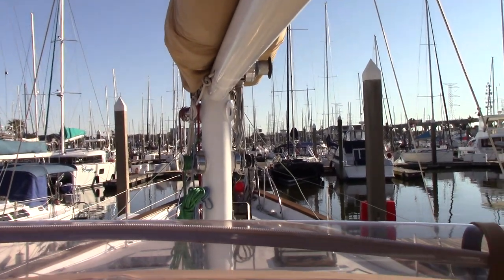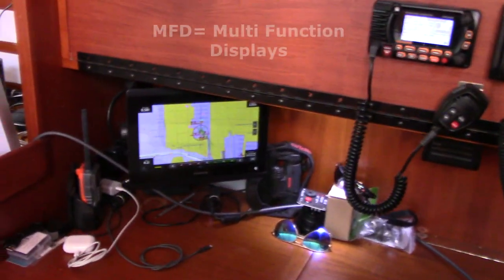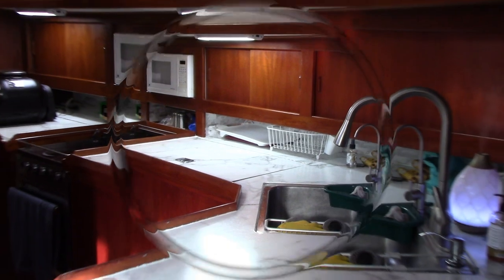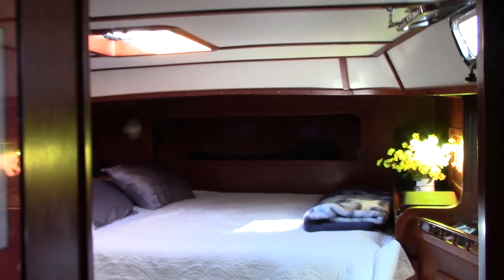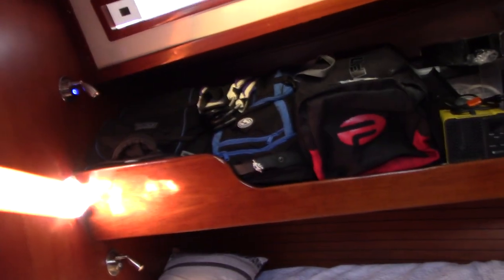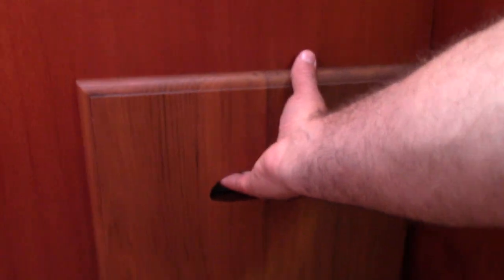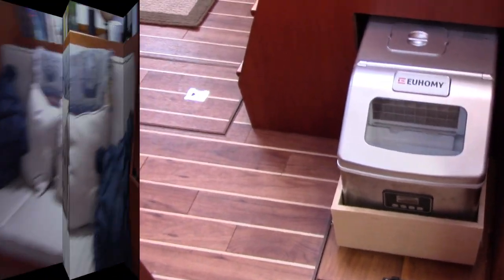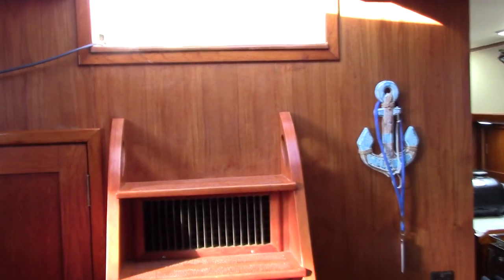Carisma Boat Tour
Boat tour of a 1979 56' Nautical Development Masthead Ketch